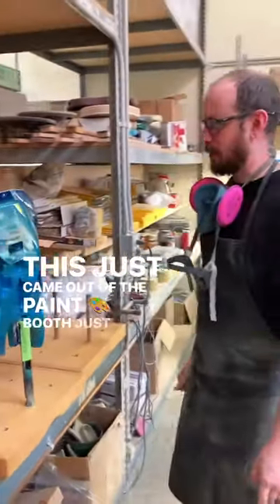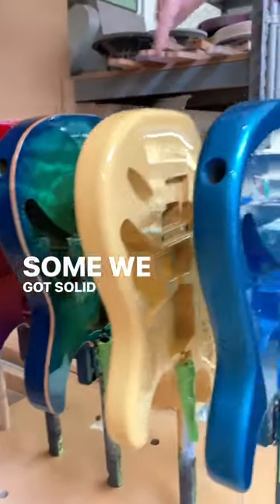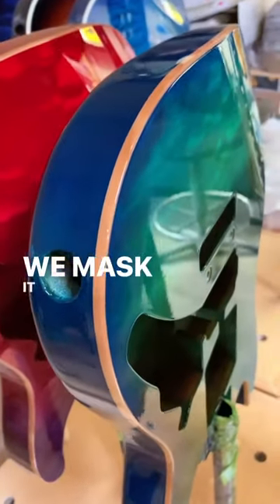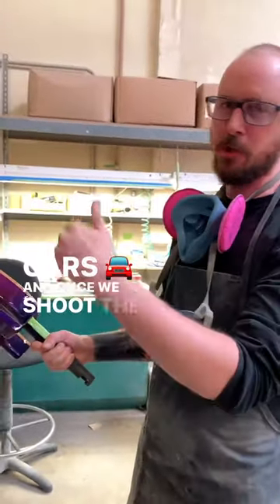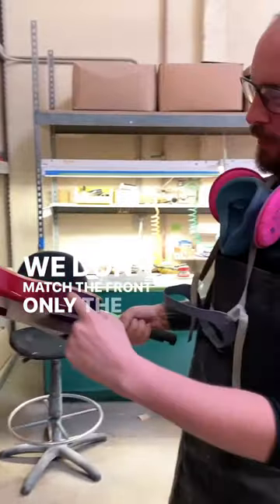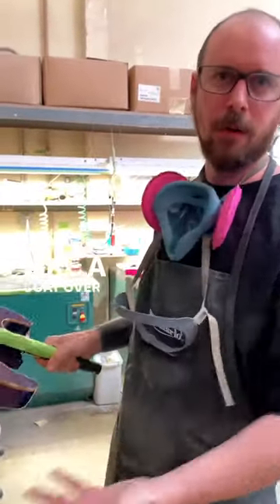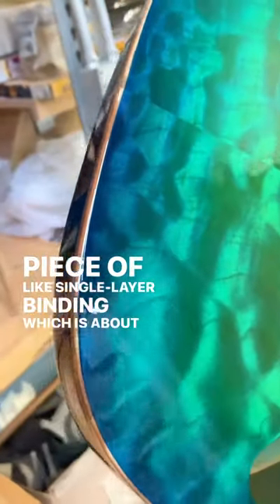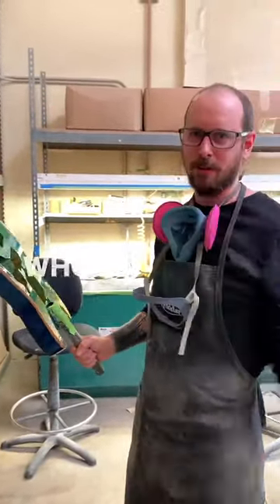"Reveal Binding" - Process Revealed! | James Tyler Guitars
Hey everyone! Just wanted to share this amazing video of Joey explaining the intricate process of creating a reveal binding on our guitars.